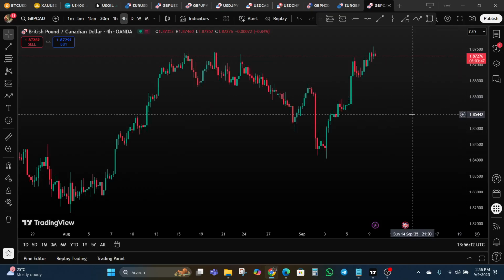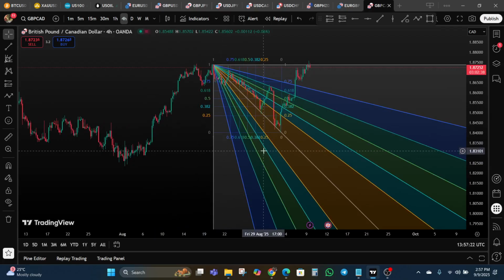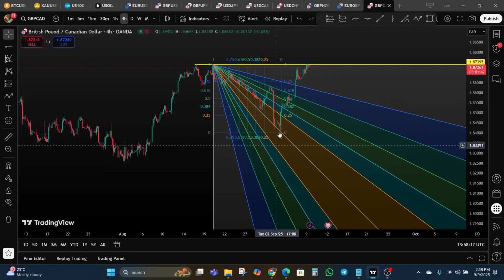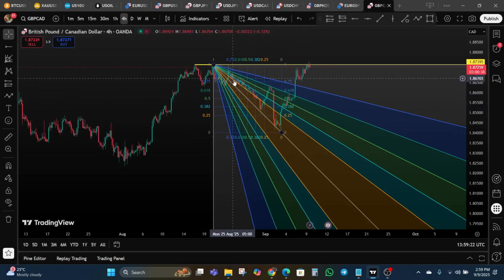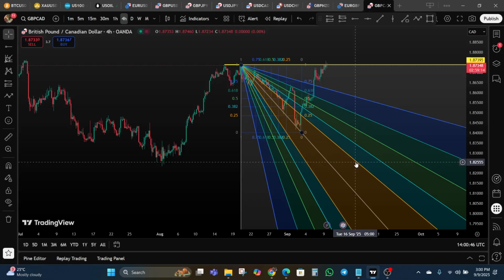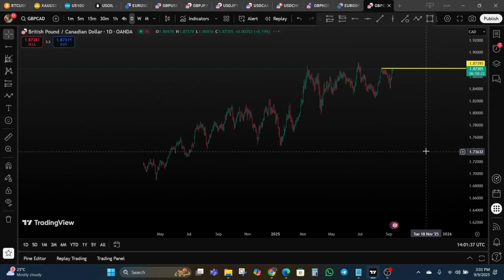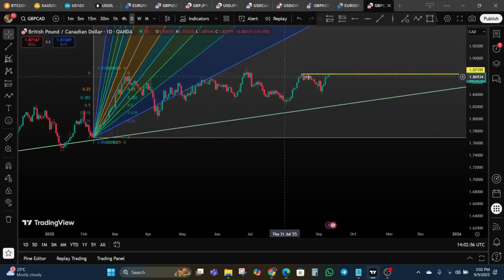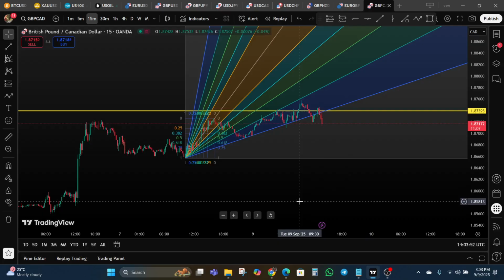Fibonacci Speed Resistance Fan Tutorial – How to Trade with It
Learn how to use the Fibonacci Speed Resistance Fan in this step-by-step trading tutorial. We explain what it is, how it works, and how traders use it to identify dynamic support and resistance levels on their charts.

The Fibonacci Speed Resistance Fan is a tool derived from Fibonacci retracements that helps traders anticipate potential price reactions at key levels. By drawing fan lines from a swing high to a swing low, you can visualize diagonal support and resistance, which guides your entry, exit, and trend analysis.

In this video, you’ll learn:
- What the Fibonacci Speed Resistance Fan is and why it matters
- How to draw and read the fan on your charts
- How to identify key trading levels using the fan lines
- Tips for incorporating the fan into your trading strategy

If you want to improve your chart analysis and make more structured trade decisions, make sure to click the like button, subscribe, and turn on notifications so you never miss actionable trading tutorials!